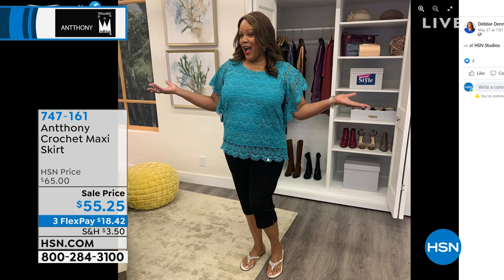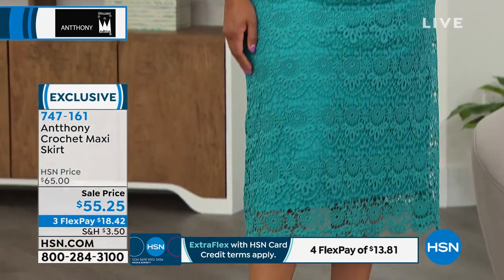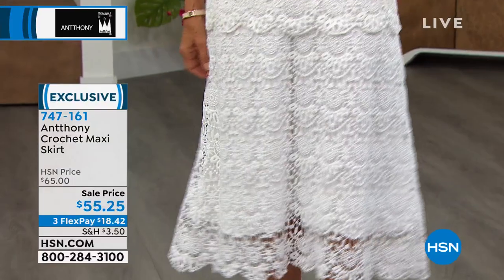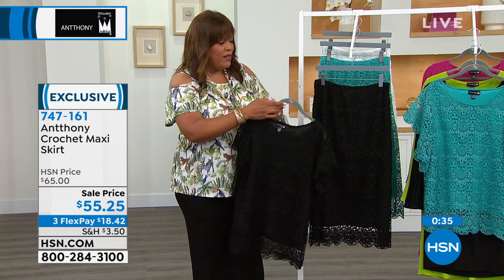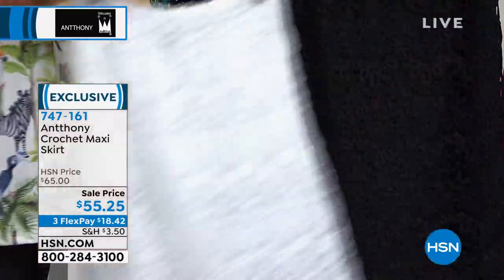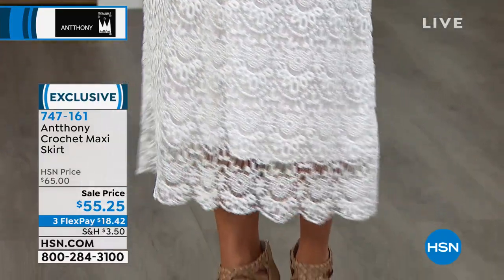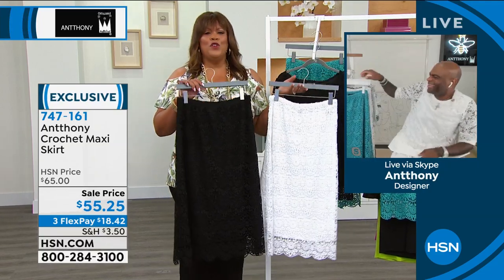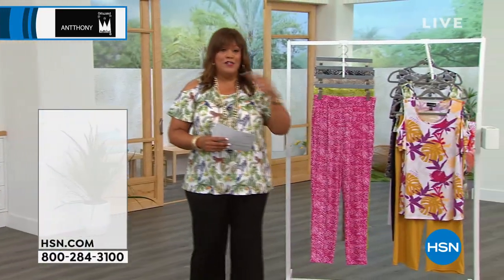Antthony Crochet Maxi Skirt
The secret to a modern vintage style? Crochet, of course! This modern crochet style brings a touch of vintage to any outfit.